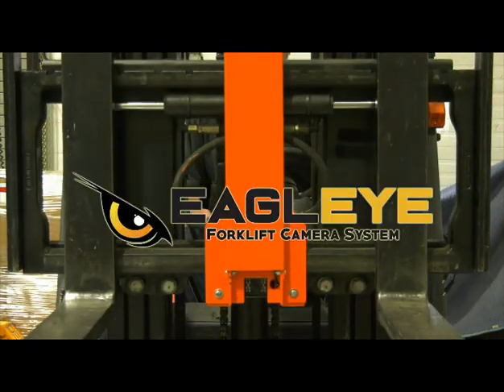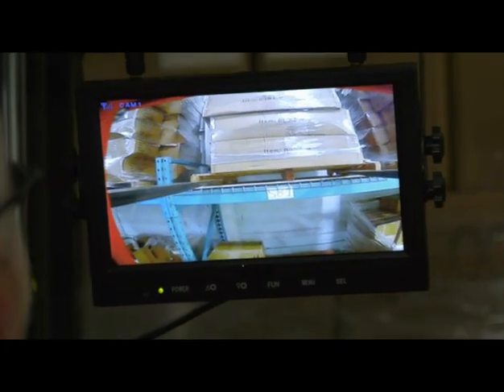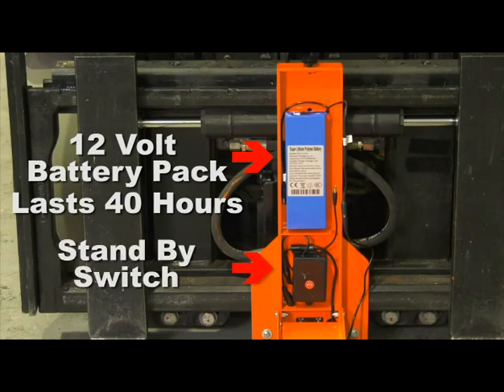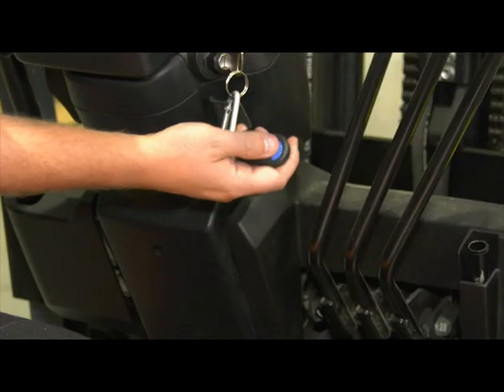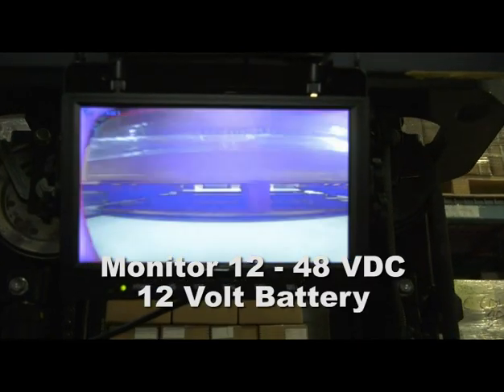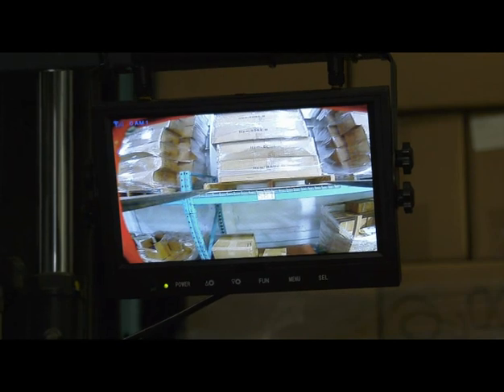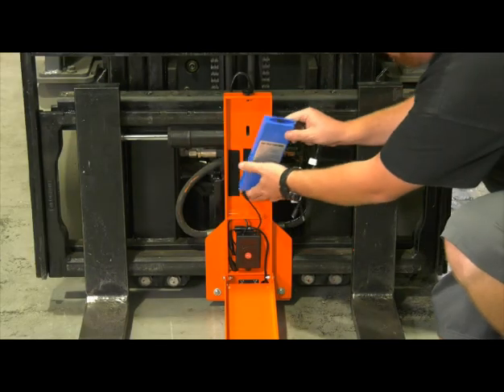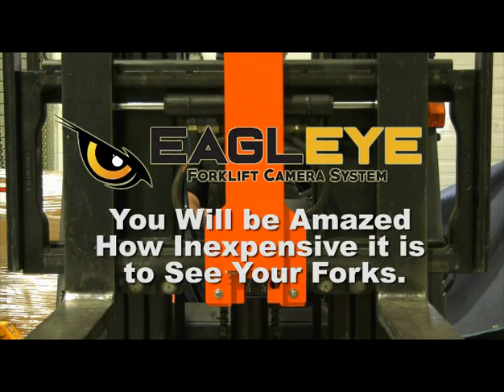The Eagleye Forklift Camera System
The first reinforced all-in-one forklift camera system. The Eagle-Eye camera system is a durable metal encased forklift camera system that is IP67 rated for dust and water protection. The Eagle-Eye is also a fully wireless camera system, so no unnecessary cables are needed between the camera and the monitor.